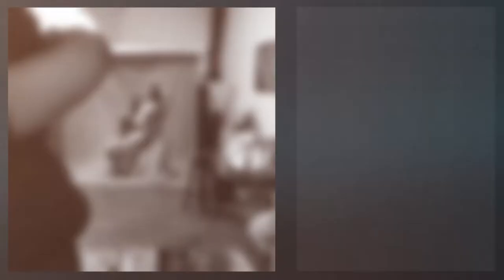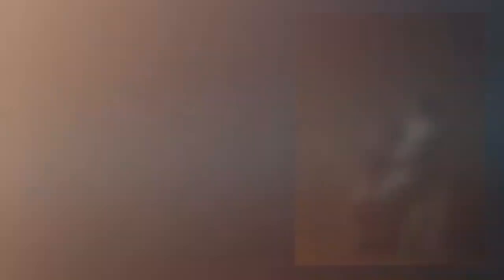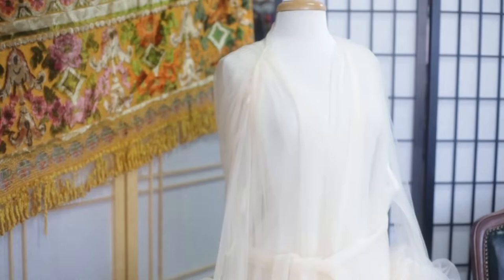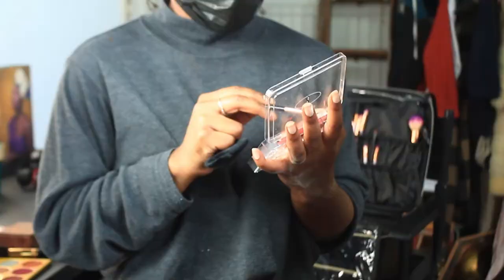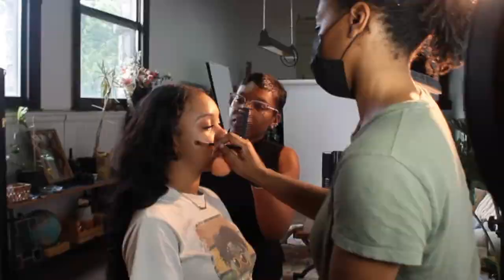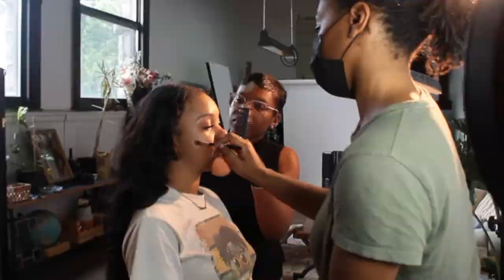The Photoshoot Experience | Morgan Rogers Burns Photography | Philadelphia Photographer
If you think a photo shoot is show up, shutter click and download your images, I have an experience in store for you! From pre-session and wardrobe consultation, makeup application and delivering your final printed images to you home, each step is personal, hands-on and tailored just for you. Let me know what you think! I'd love to give you the experience personally.